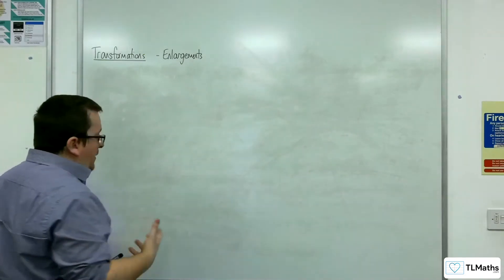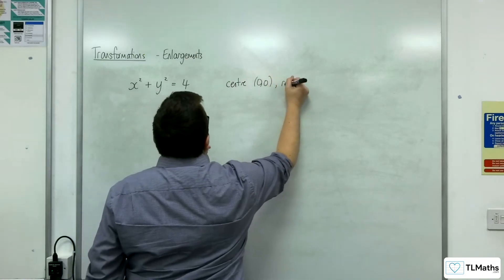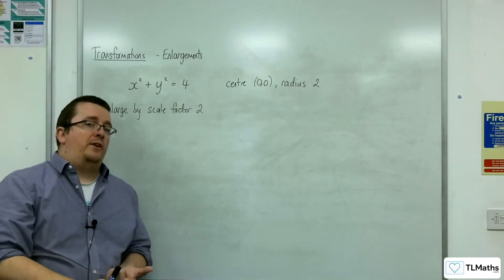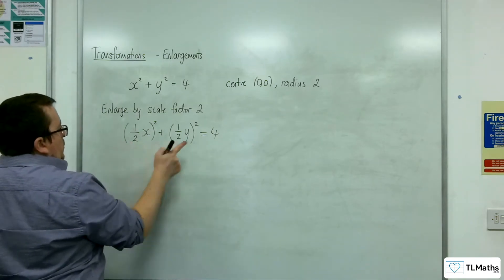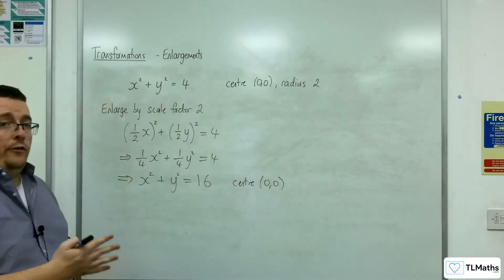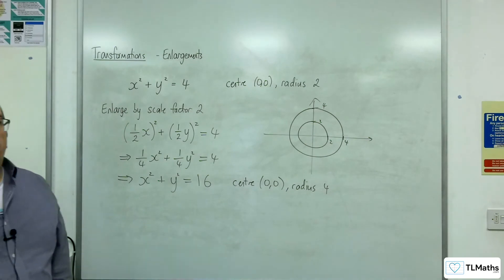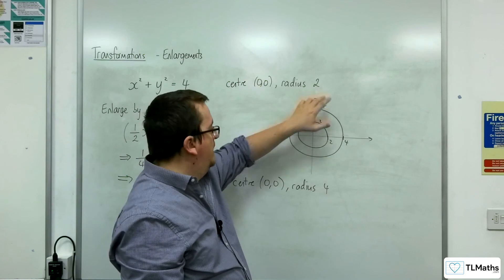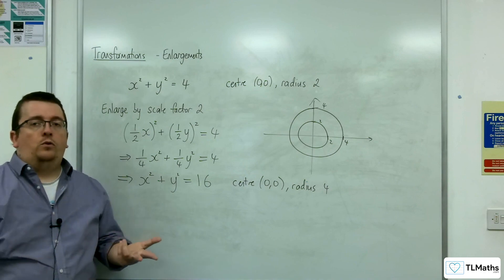AQA A-Level Further Maths D16-17 Transformations: Enlargements